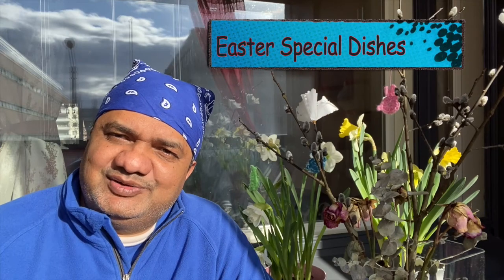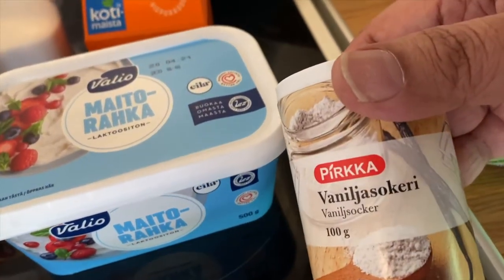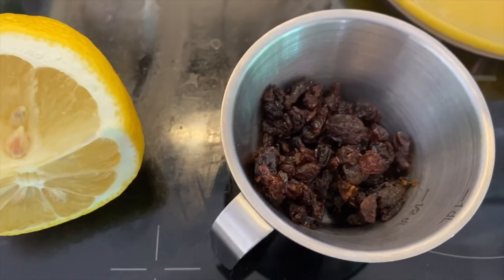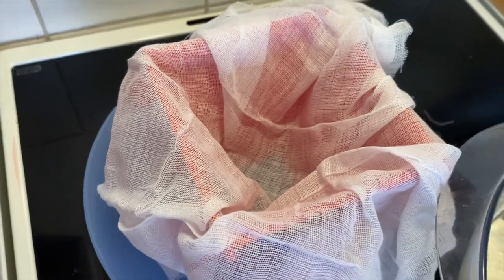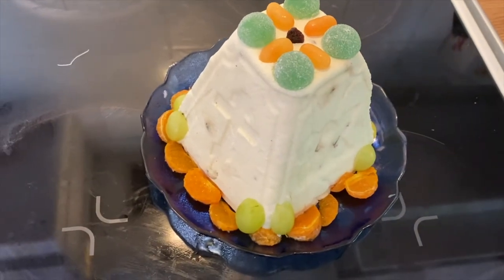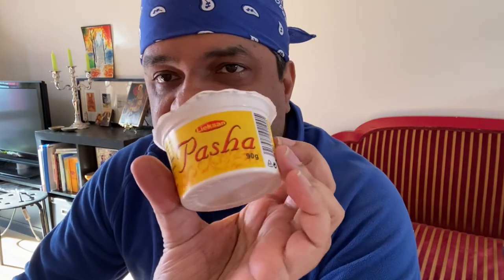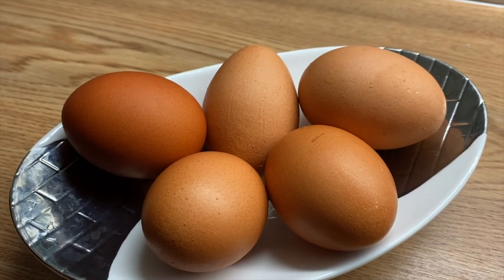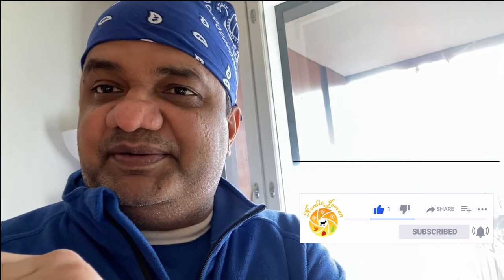Easter dishes from Finland | फिनलँड मधील इस्टर डिशेस | English | मराठी | Pasha, Mämmi, Easter eggs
Easter dishes from Finland has been shown in this video. PASHA dish recipe and process for you to try at home.
या व्हिडिओमध्ये फिनलँडमधील इस्टर डिशेस दर्शविल्या गेल्या आहेत. आपण घरी प्रयत्न करण्यासाठी पाशा डिश कृती आणि प्रक्रिया.